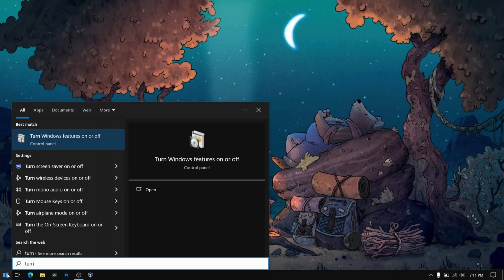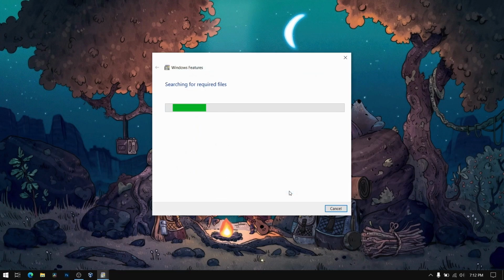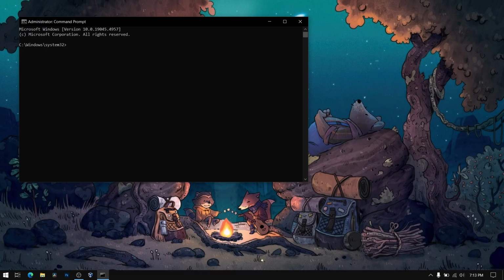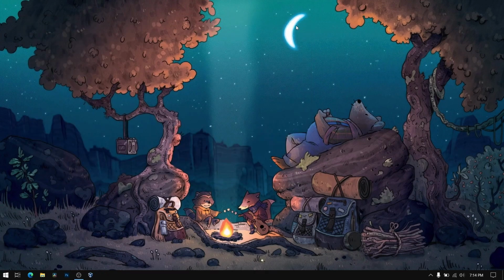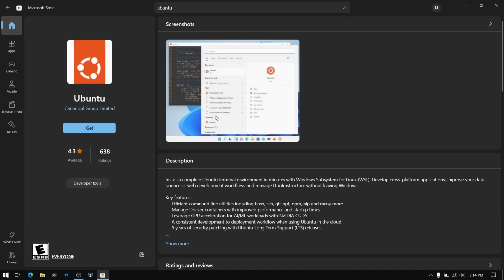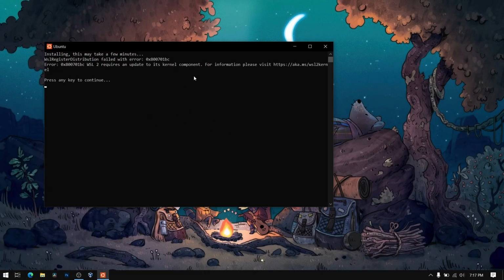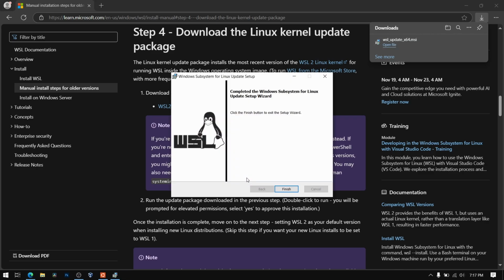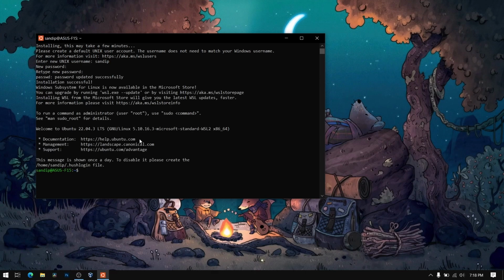Enable WSL2 and Install Ubuntu on Windows 10/11